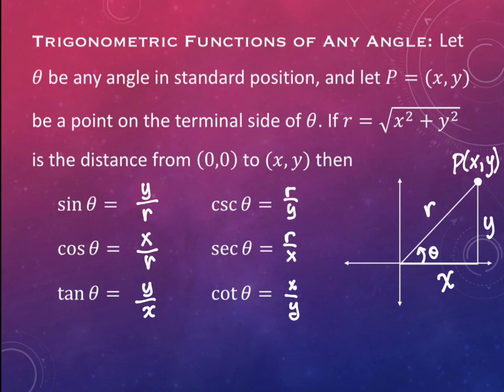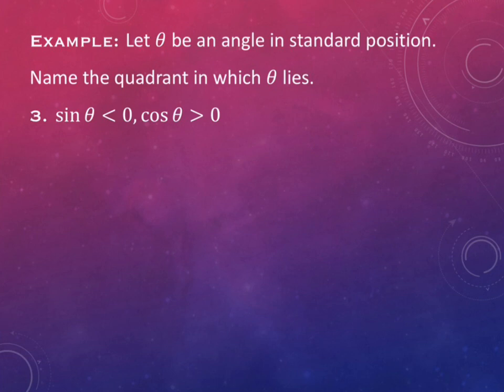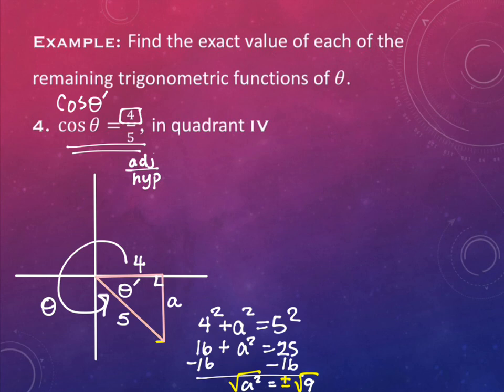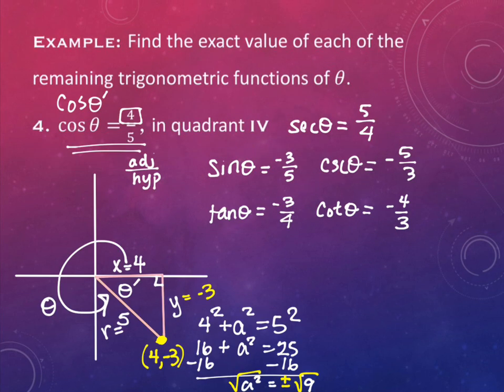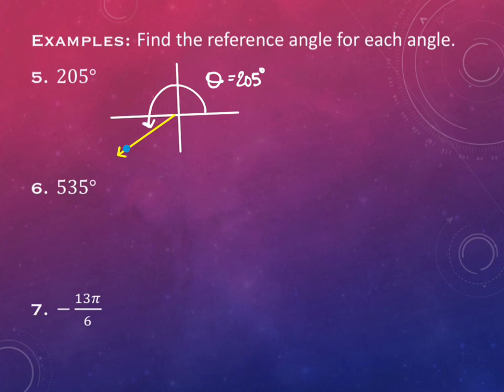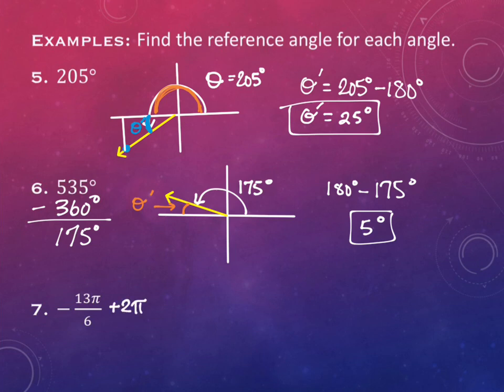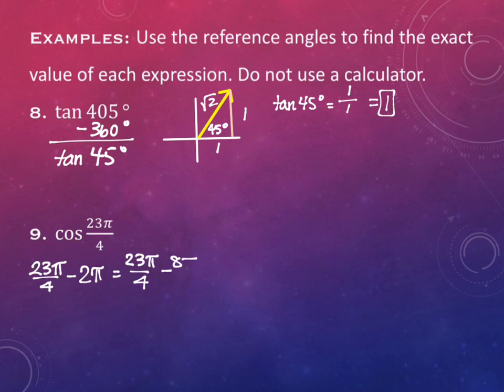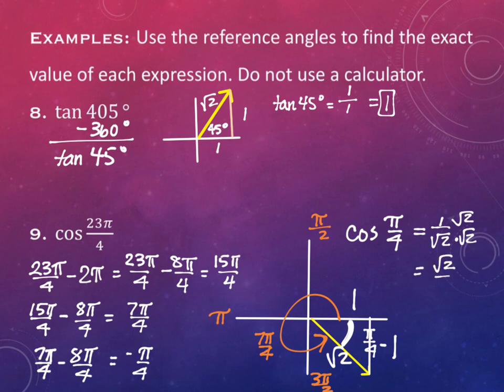1.3 Trigonometric Functions of Any Angle (part 2)